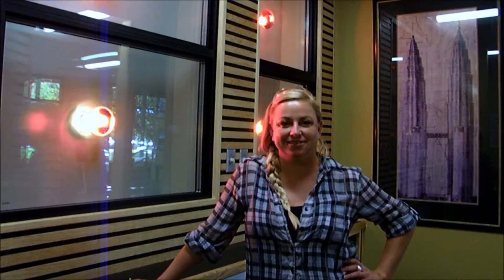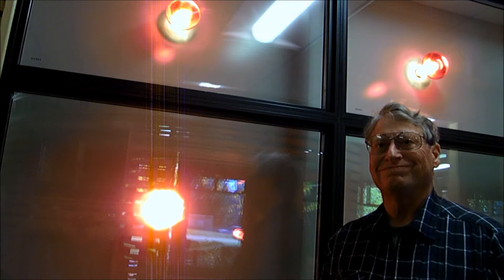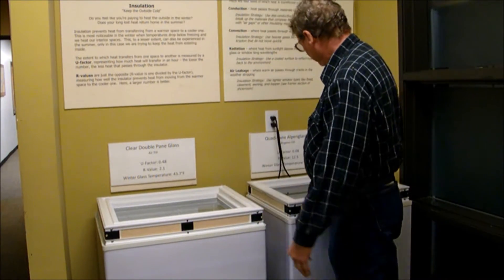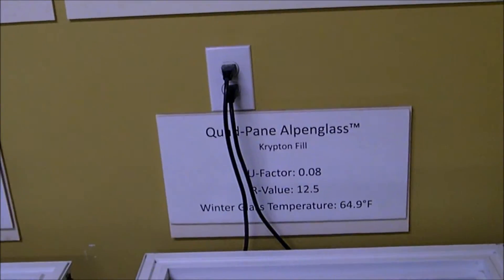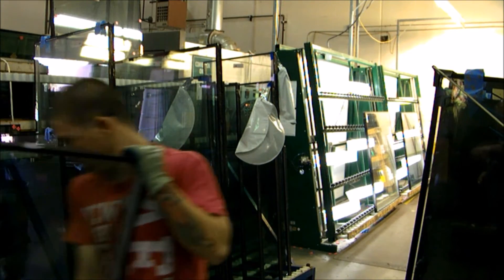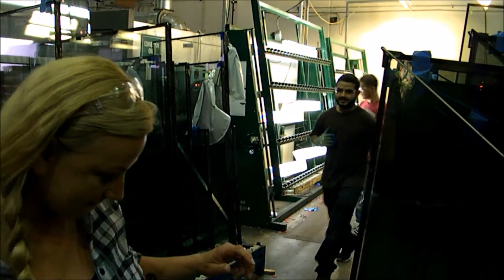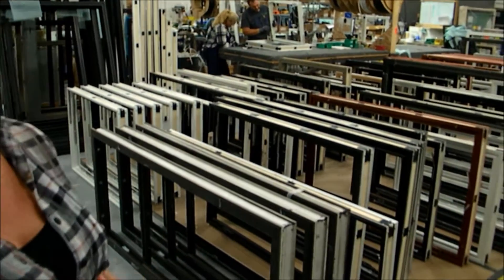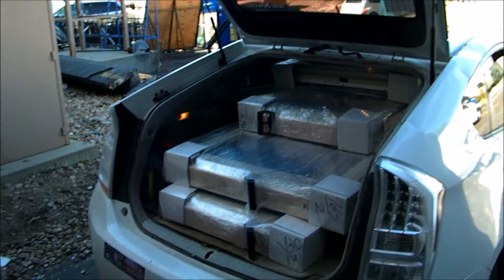Super Efficient Windows: It's All About Comfort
Windows with R-values comparable to an insulated wall mean you can finally be comfortable when standing or sitting next to a window.